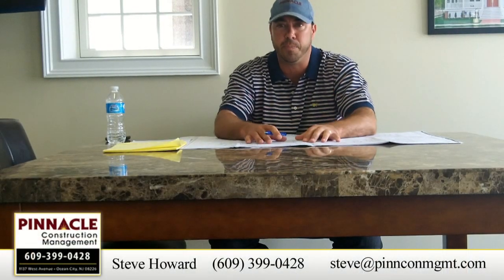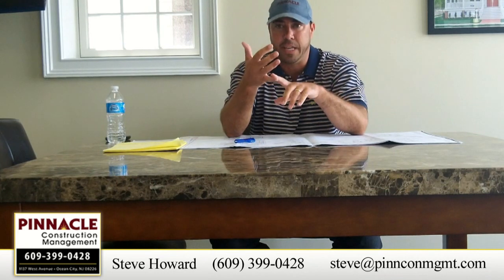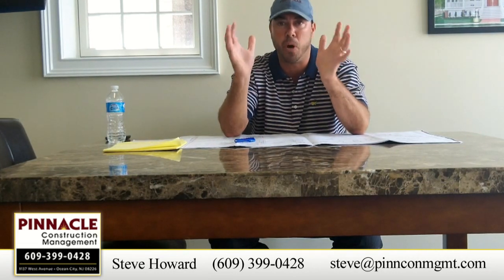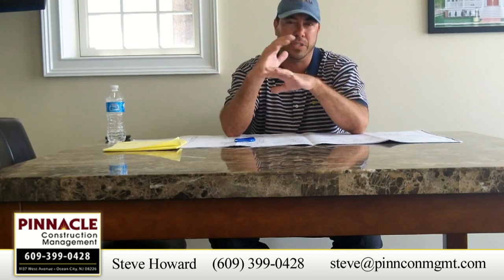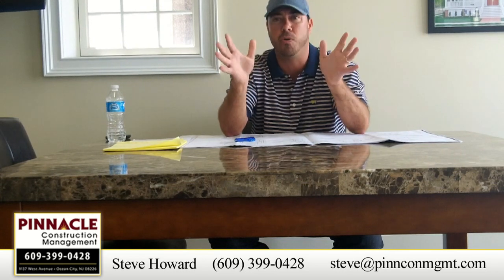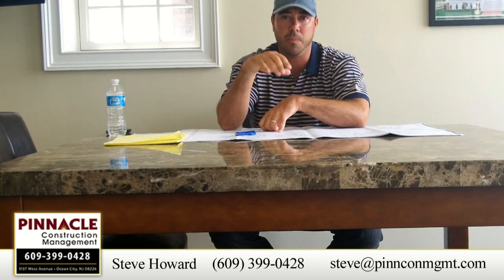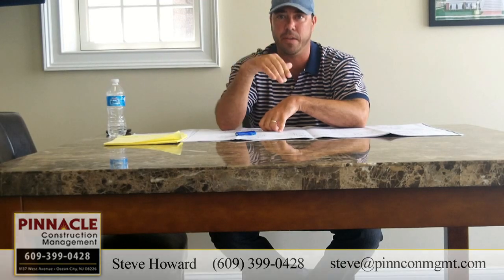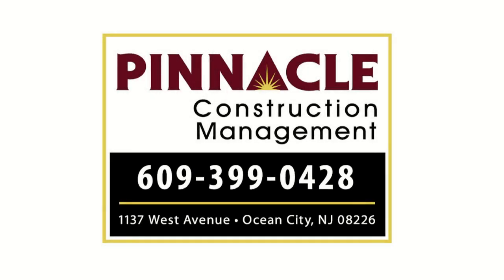Steve Howard - Building Formalities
Hi everyone, if you are thinking about building a home, it's nice to know the process. Building your home is more than just putting a building up, it's building a home that is safe and compliant with regulations. Watch my latest video to find out some major steps in building your new home!

Steve Howard
Pinnacle Construction Management
Ocean City, NJ